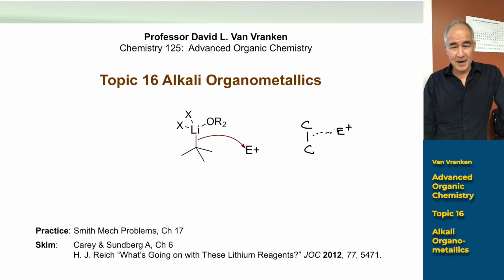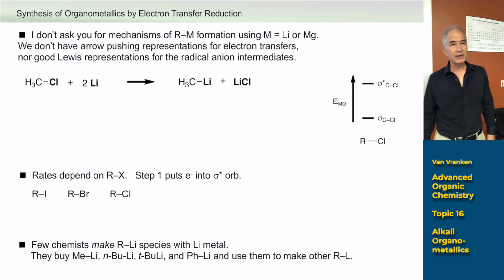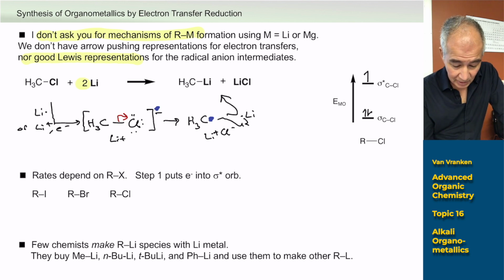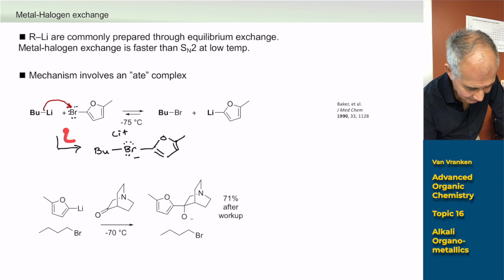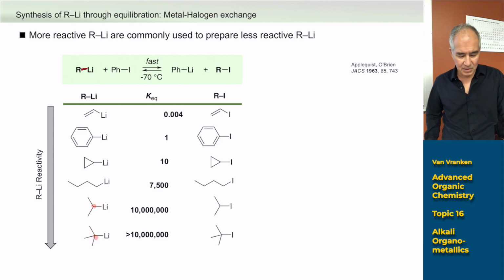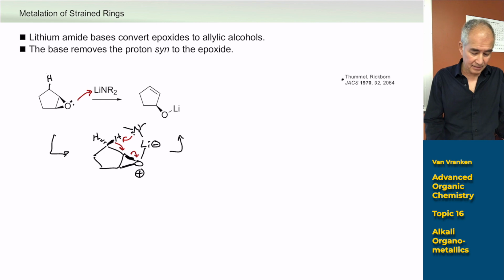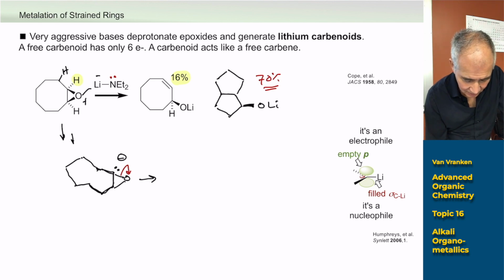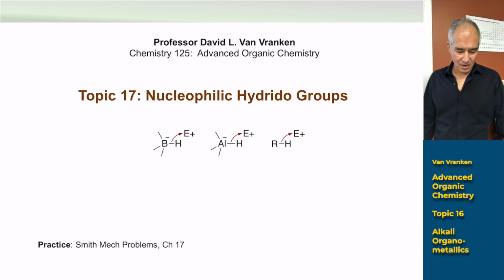Advanced Organic Chemistry - Alkali Organometallics